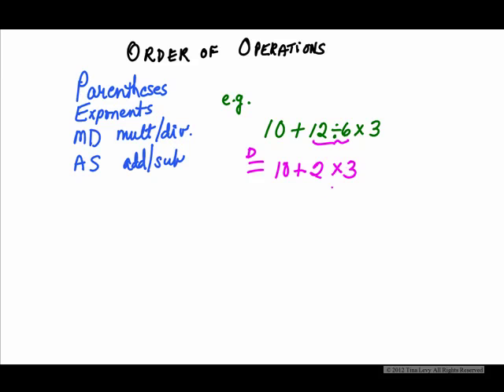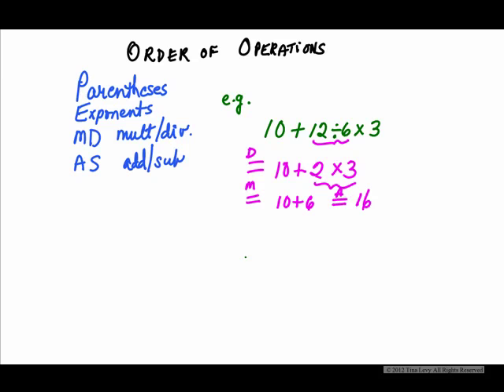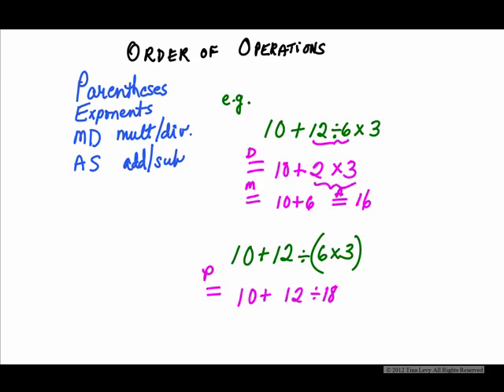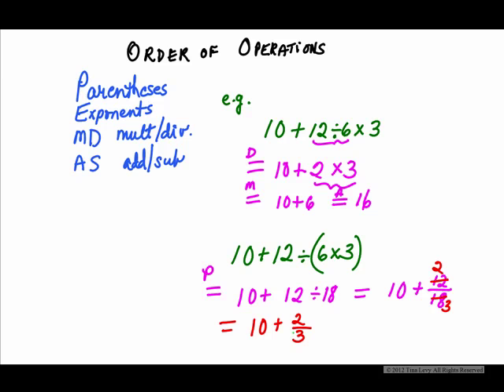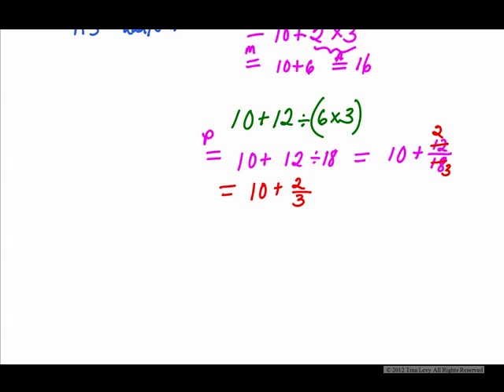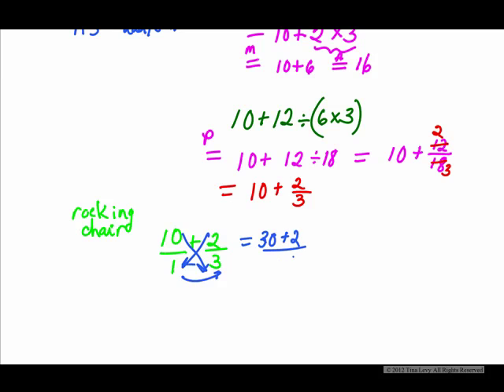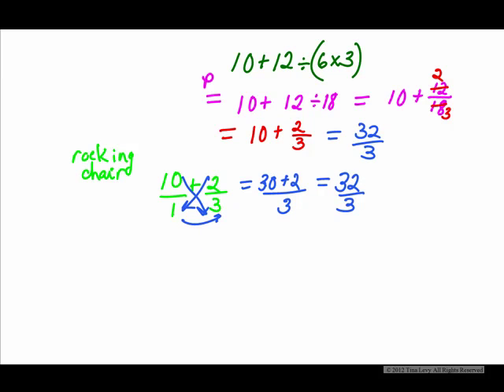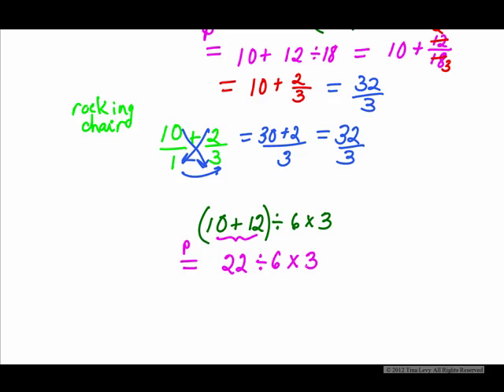Order of Operations